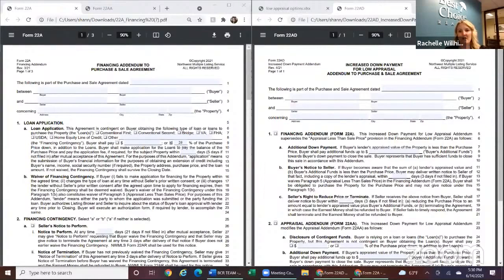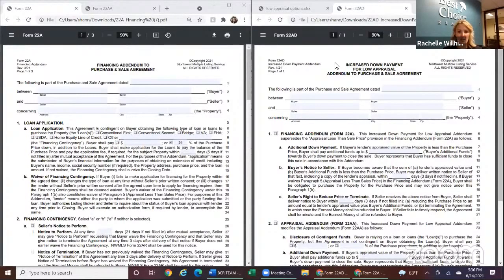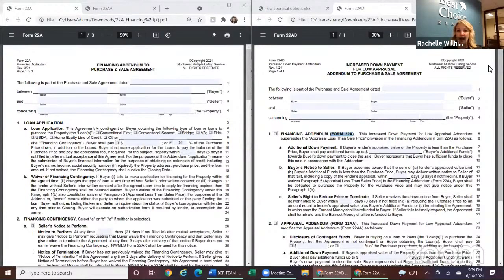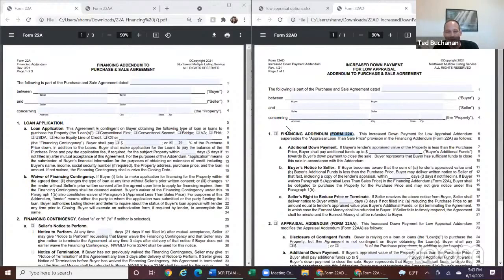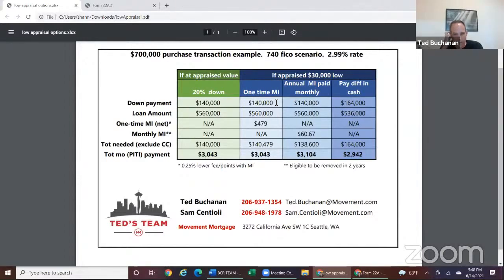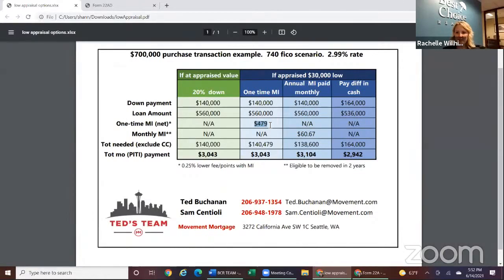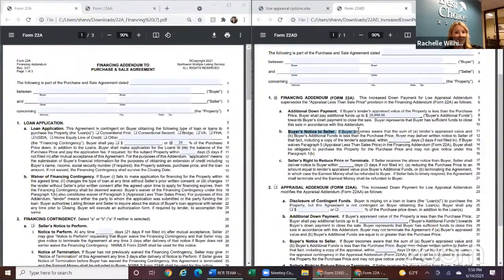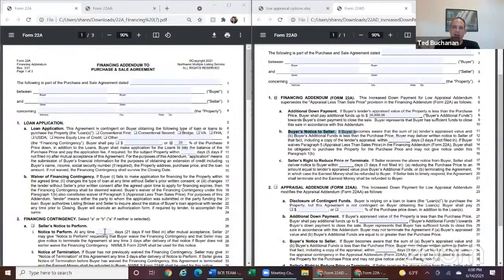22AD | Additional Down for Low Appraisal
Learn how additional down in the event of a low appraisal works for financed buyers. Oftentimes they don't have to bring additional money to the closing table!